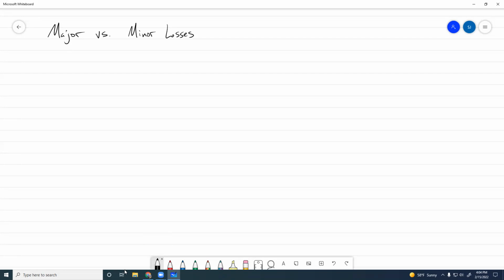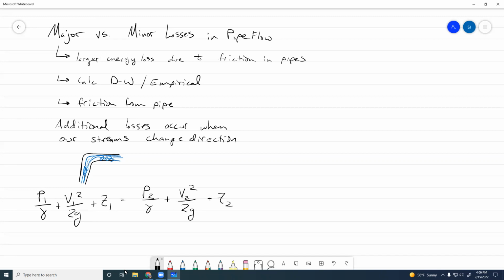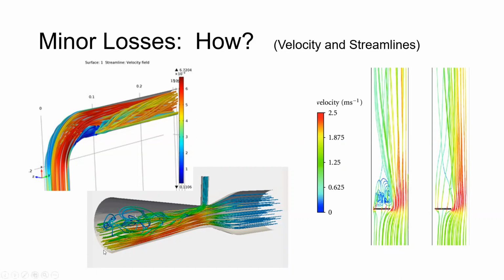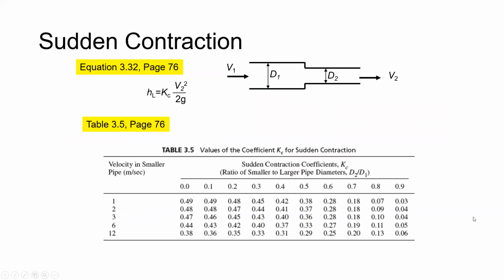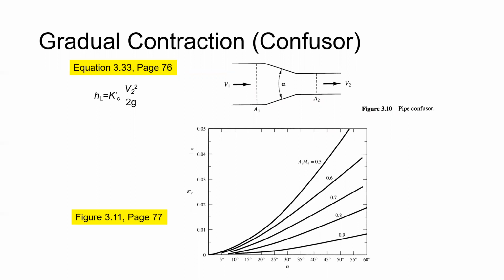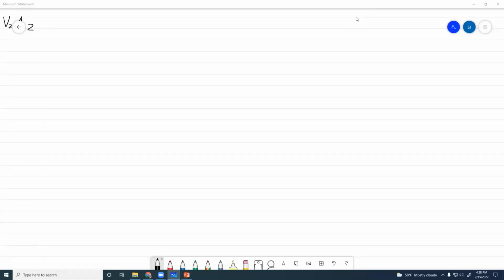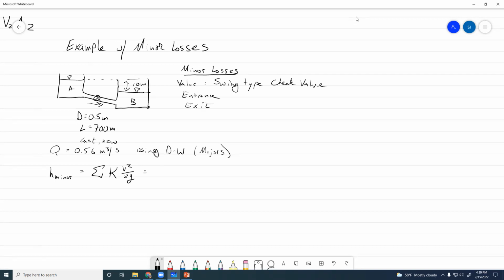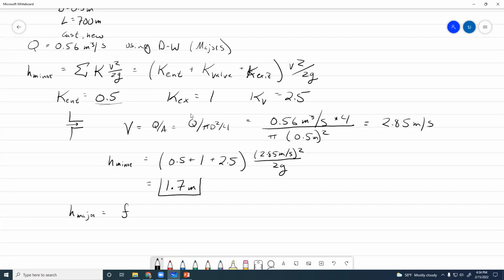Hydraulics - Minor Losses